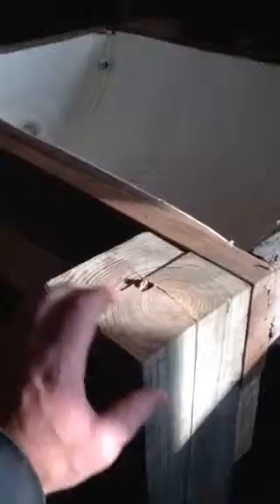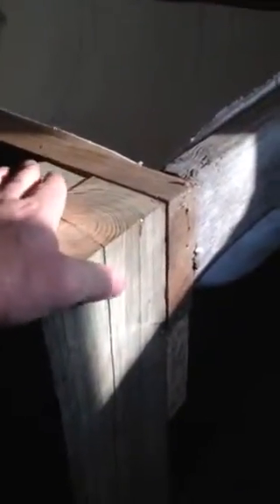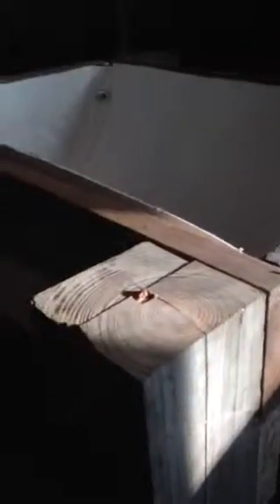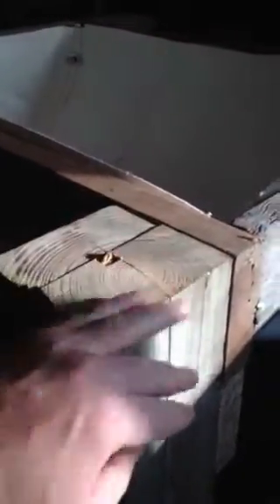Cheap Feedbunk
How to make a cheap feedbunk... And ideas.